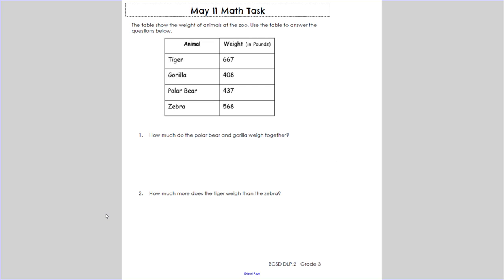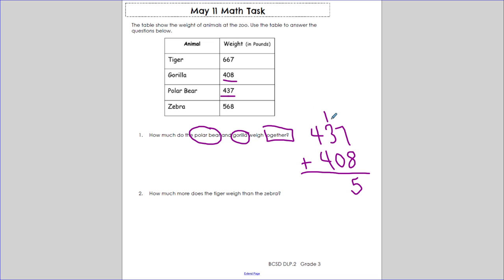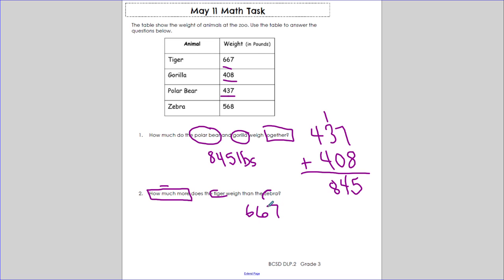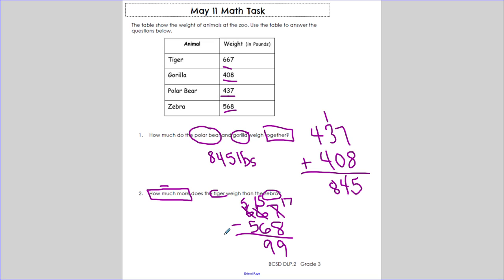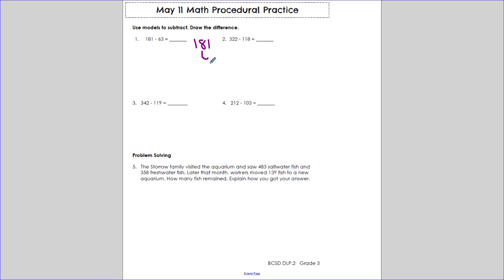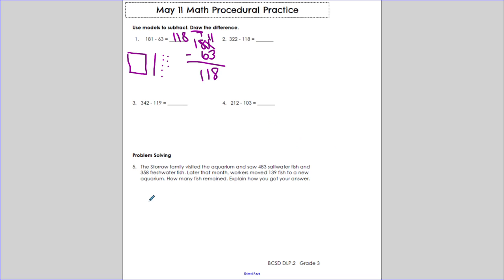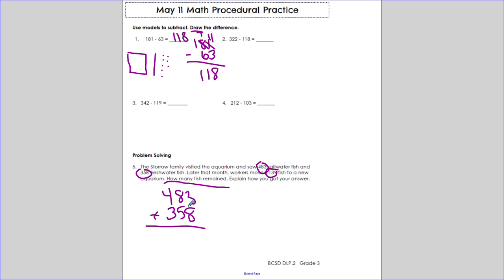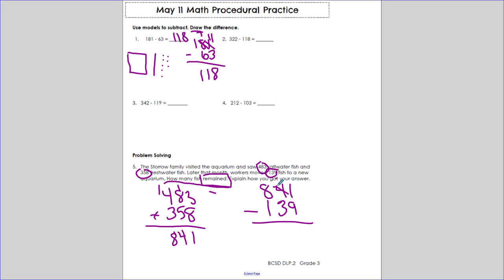Packet 3 May 11 Math